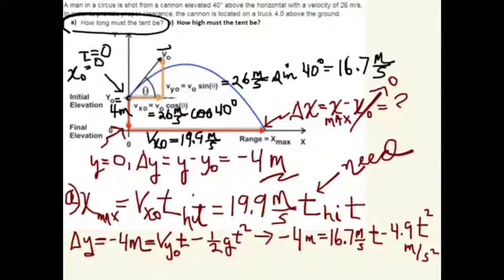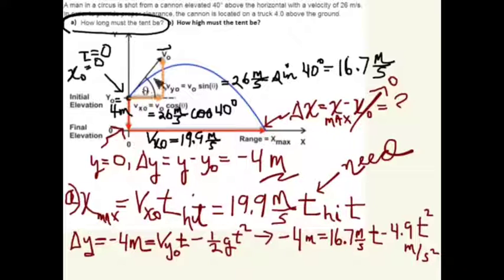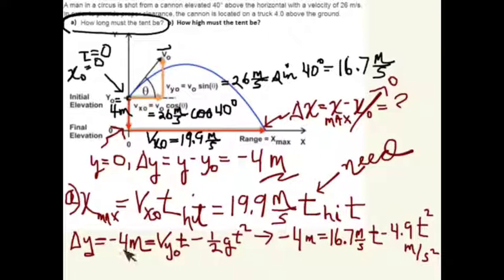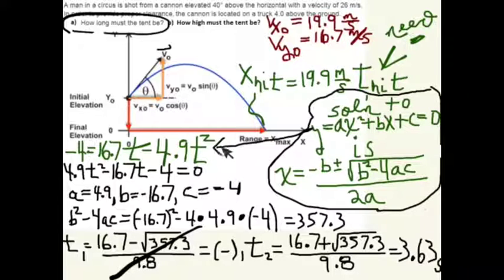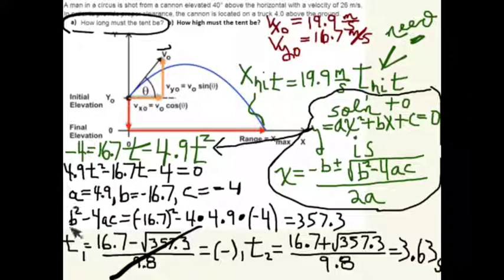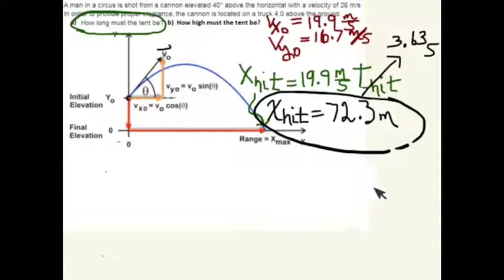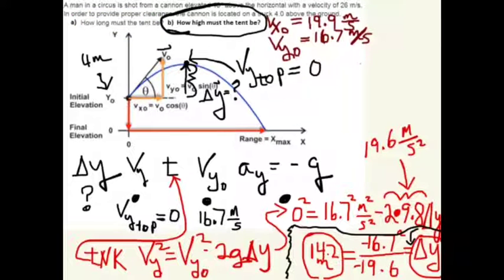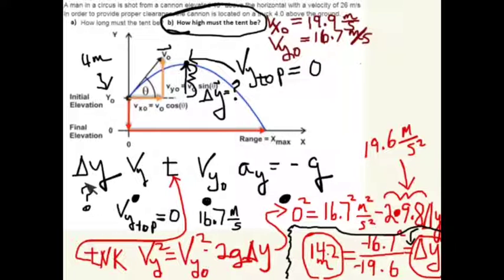Human Cannonball-Quadratic Form Needed to Solve Projectile